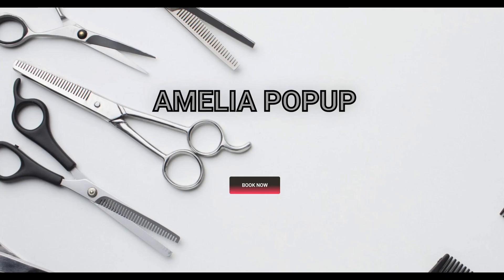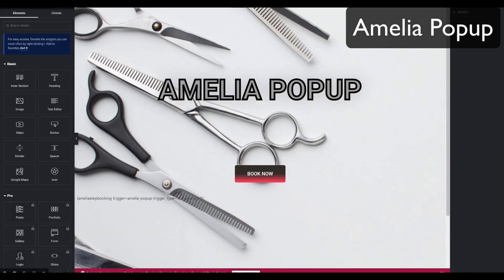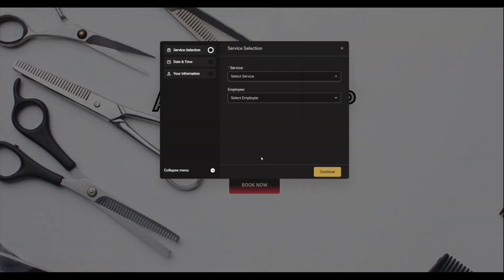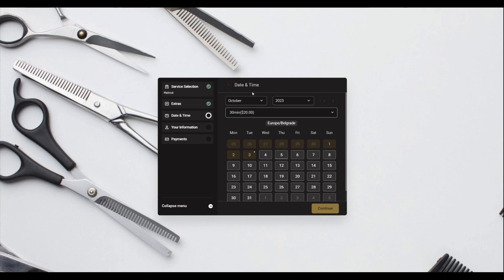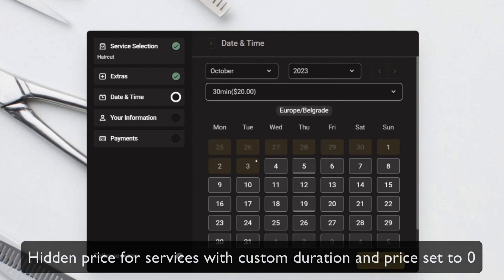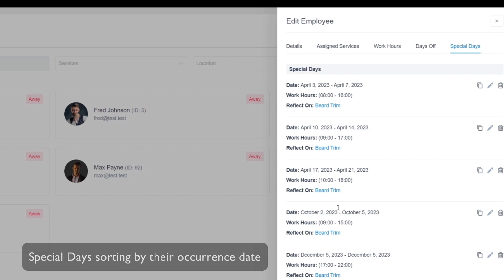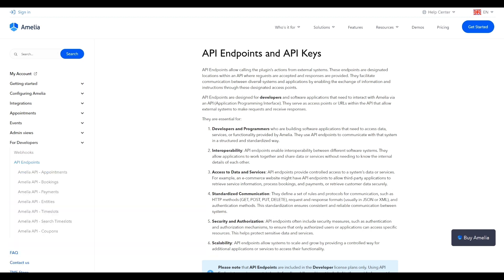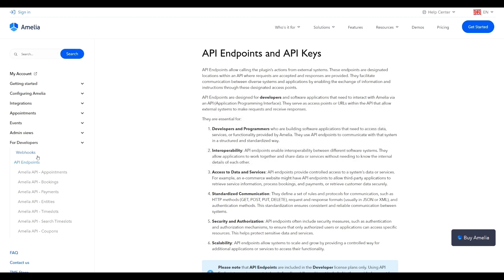WordPress Appointment and Event Booking Plugin - Amelia 6.7 version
Introducing Amelia 6.7: Your Booking Solution, upgraded! 🚀
Join us in this exciting video as we unveil the latest features and enhancements in Amelia 6.7, your all-in-one WordPress appointment and event booking plugin. We've listened to your feedback and packed this update with even more tools to streamline your booking processes and supercharge your business.

Amelia Pop-up- giving you the flexibility to choose between an on-page or popup booking form for a personalized experience.

And for all developers out there -  REST APIs management is here, empowering developers to extend integrations and customize the booking process

Don't miss out on what's new and improved in Amelia 6.7. Watch now and stay ahead in the world of efficient, hassle-free booking solutions!

00:00 Intro
00:12 Amelia Popup
00:45 Hidden price for services with custom duration and price set to 0
01:01  Improved Special Days sorting
01:17 API Endpoints and API Keys
01:46 Outro